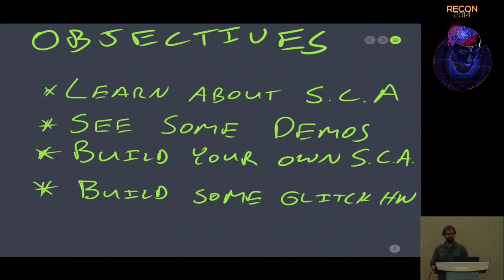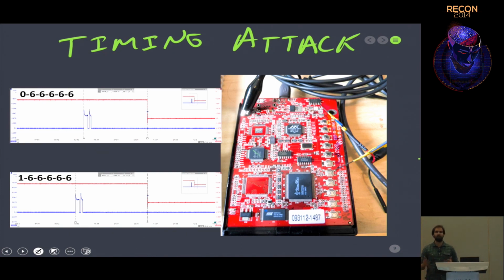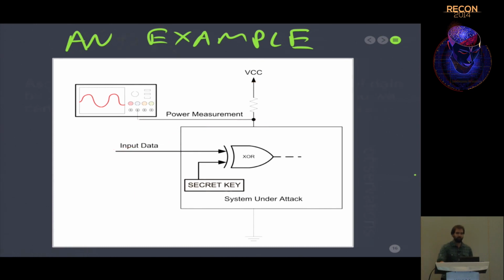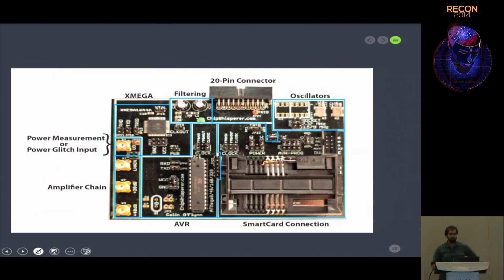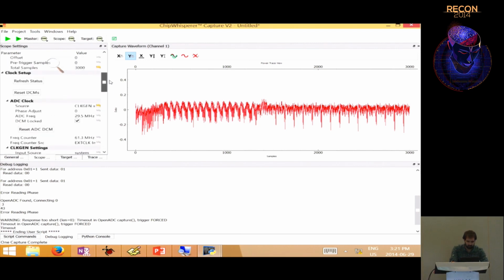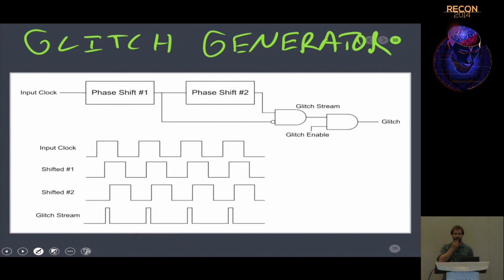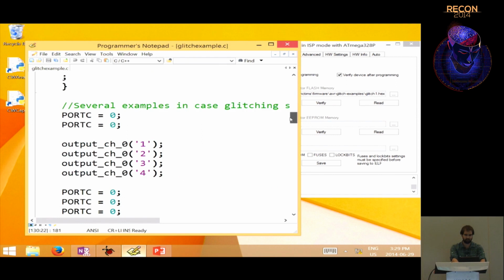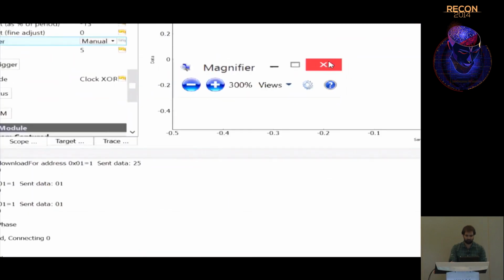REcon 2014 - Power Analysis and Clock Glitching with ChipWhisperer (Colin O Flynn)